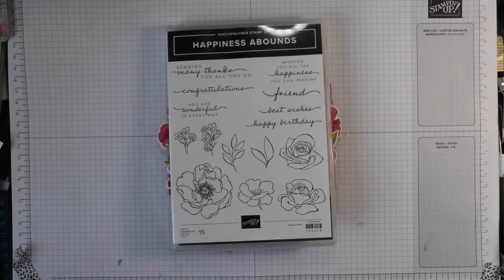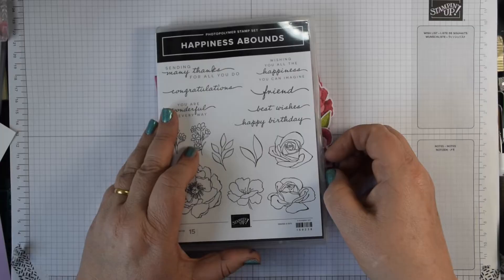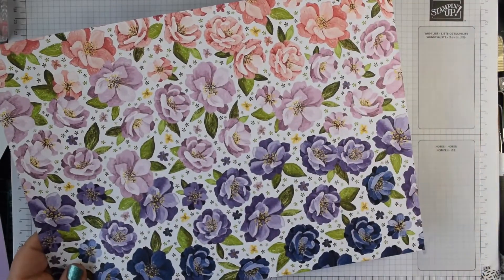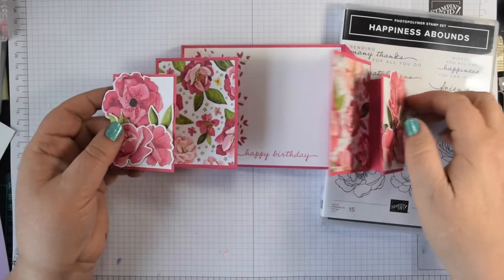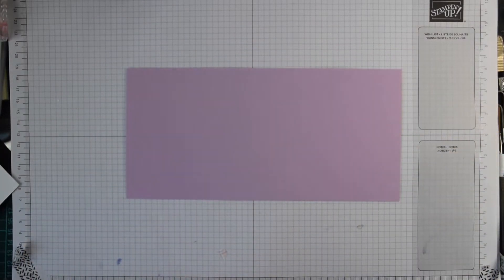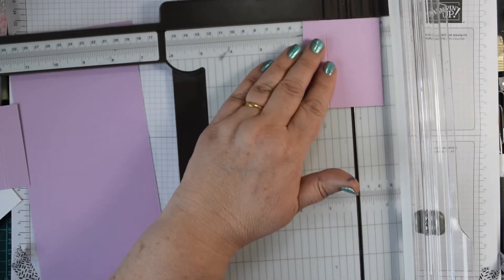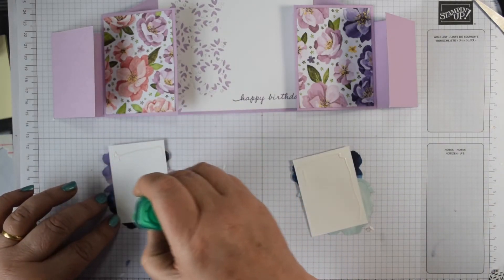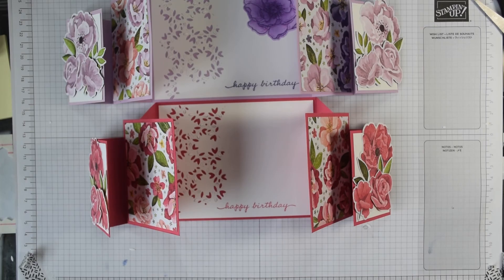Fun Fold #183 How to make a Display Fun Fold Card with Stampin Up Hues of Happiness CRAFT HOW TO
How to make a Display Fun Fold Card with Stampin Up Hues of Happiness CRAFT HOW TO
Do pop along to my Instagram account to see all of the other projects using new catalogue items

If you have enjoyed this project please consider supporting me by donating a small amount here.  This helps me continue to create these videos for you

Dimensions
Base 24 x 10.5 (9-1/2 x 4-1/8") Score long 2.5, 5, 19, 21.5 cm (1, 2, 7-1/2 , 8-1/2")
Mechanism (2) 6.5 x 7.5 cm (2-1/2 x 3-1/8") Score short 2, 4.5 cm (3/4, 1-3/4")
Large panel (two) 7 x 9 cm (2-3/4 x 3-5/8")
DSP (two) 6.5 x 8.5 cm (2-1/2 x 3-1/8")
Small panel (two) 5.5 x 7.5 cm (2-1/4 x 3-1/8")
Basic White (two) 5 x 7 cm (2 x 2-7/8")

This design is my sole responsibility as Independent Stampin’ Up! (R) demonstrator and is not endorsed by Stampin’ Up! All contents including text, photographs and projects are copyright Heidi Smith and Flutterbyheidi. My creations are for inspiration and are not for submission to contests, publication or use for personal monetary gain or reproduction without prior permission.